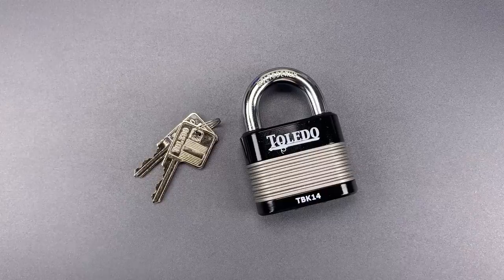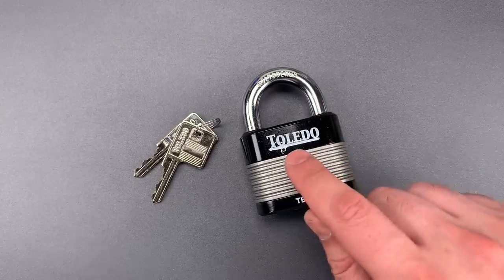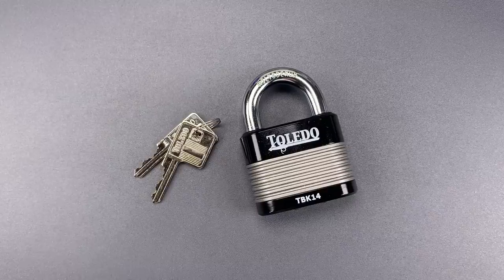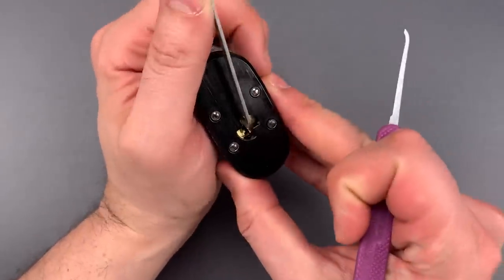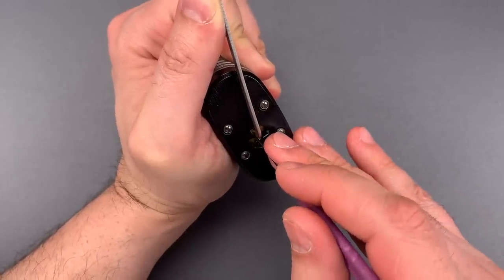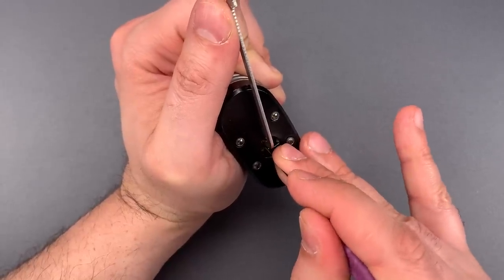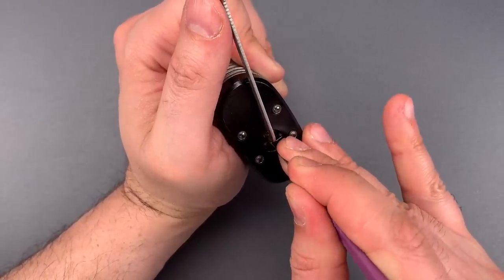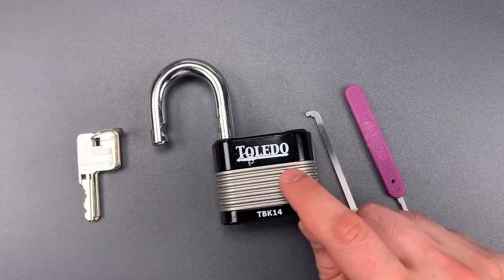[1039] Better Than Expected: Toledo TBK14 Padlock Picked